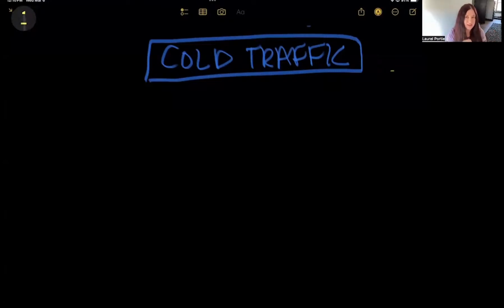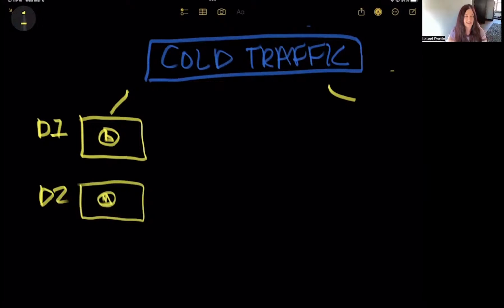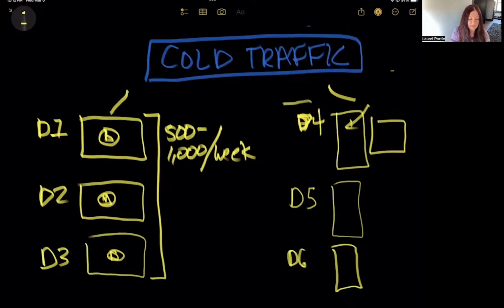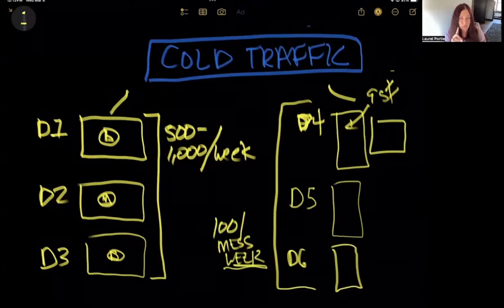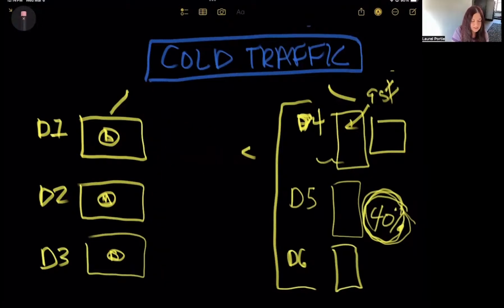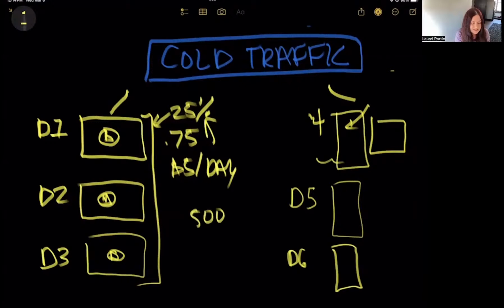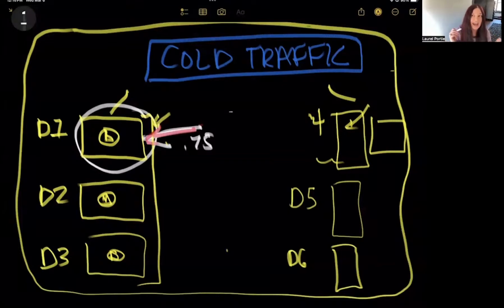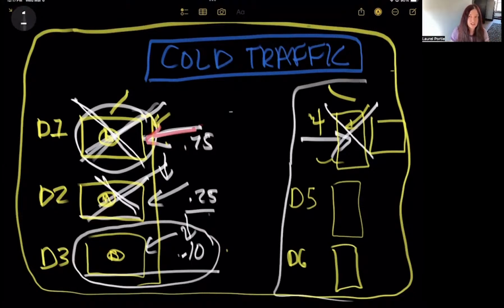The FASTEST Way To Get Results With My Ads System (In 2024)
If you need cashflow... Be honest, are you doing THIS everyday?
The process is the shortcut and THIS content implementation strategy IS the process.